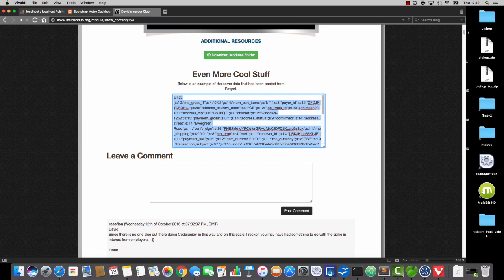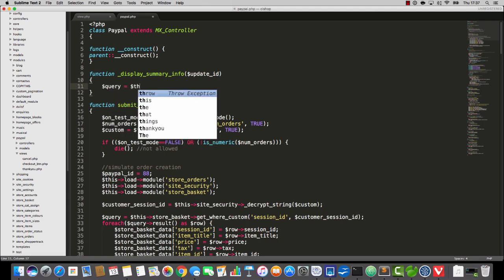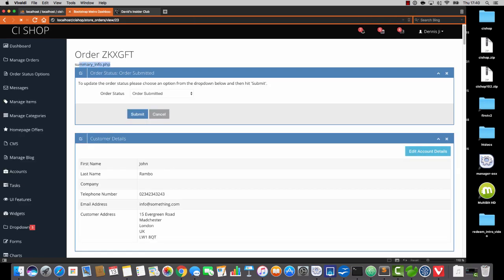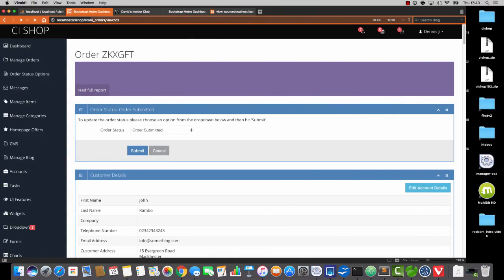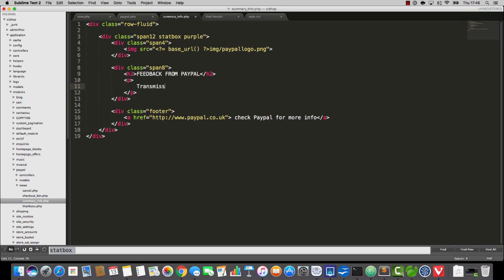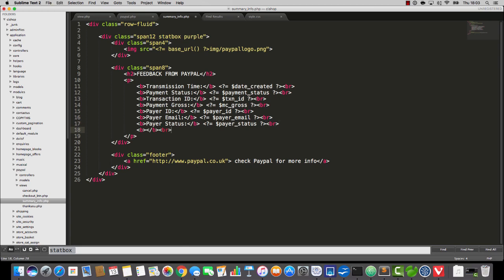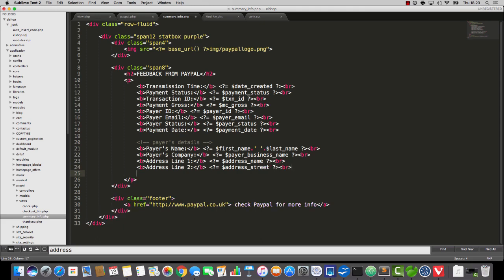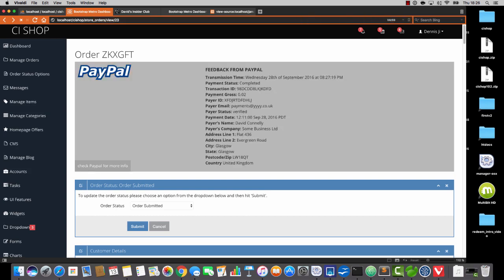Build an online shop with Codeigniter part 110 Paypal feedback